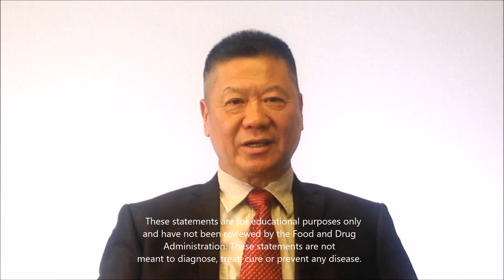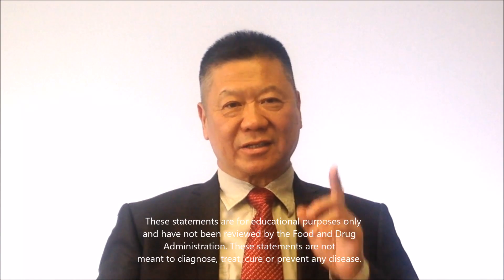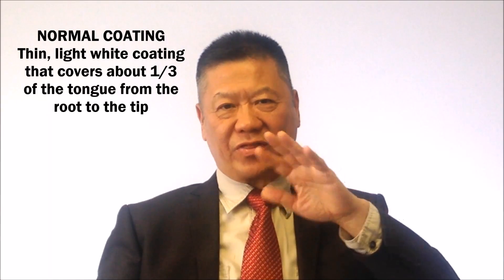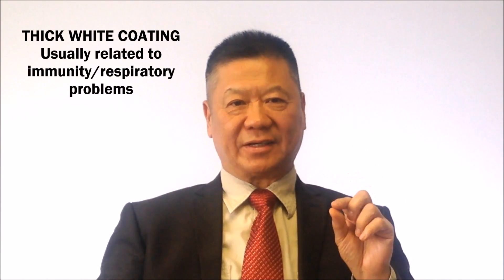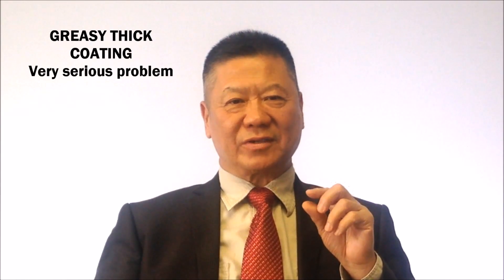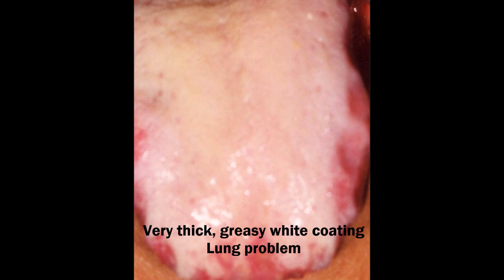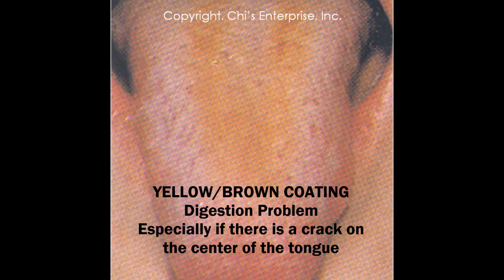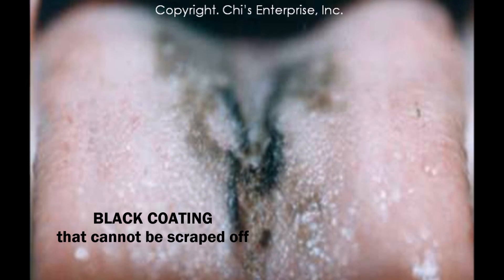Dr Chi's Fingernail and Tongue Analysis - Tongue Coating Color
The color of your tongue coating may be a sign of health problems. Check out the video to learn what to look for.